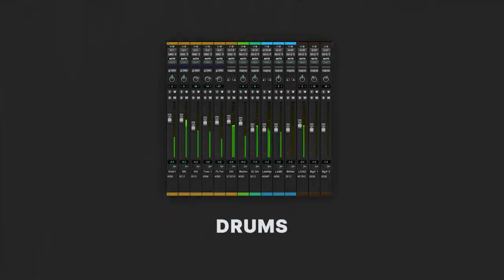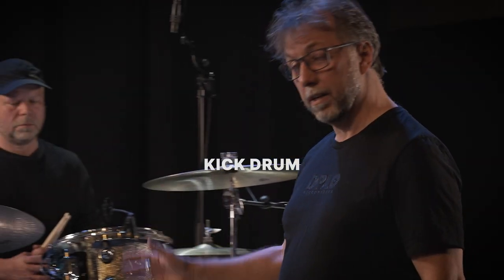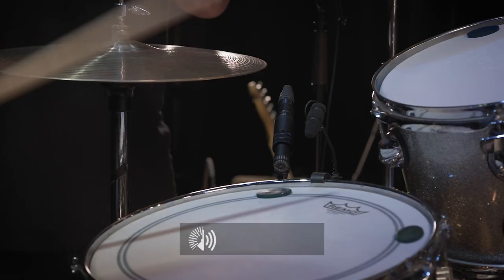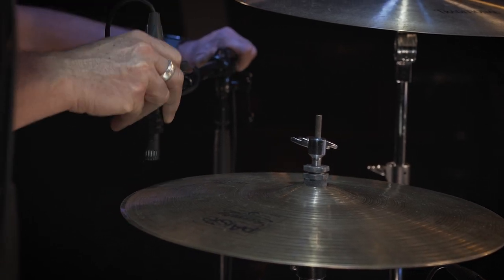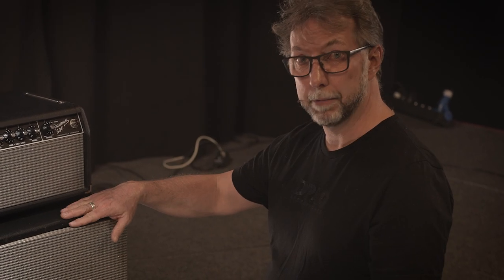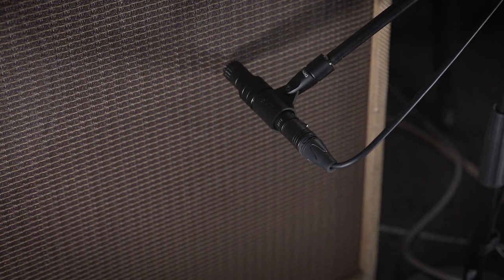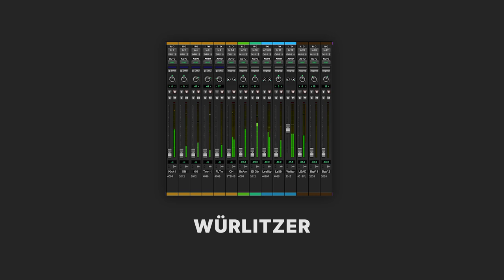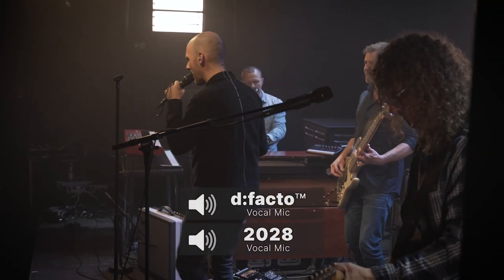How to mic an entire band with condenser mics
A simple live set-up on a small stage, featuring the band North Lands. Recorded in a Pro Tools session with almost no processing. Listen to how condensers can accurately pick-up the drum set, guitars, vocals and more.

Chapters
0:00  Introduction
0:44  Overheads
2:18  Kick Drum (Bass Drum)
3:16  Snare Drum
4:30  Hi-Hat
6:07  Toms
7:17  Bass
8:28  Guitar
9:43  Leslie
11:11 Wurlitzer
11:59 Vocals